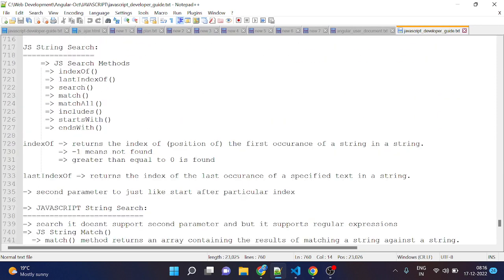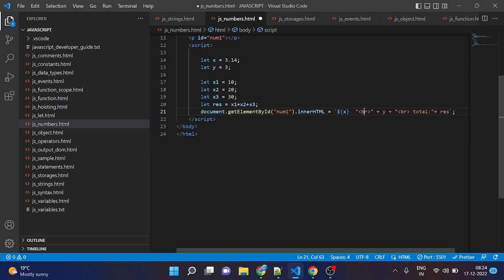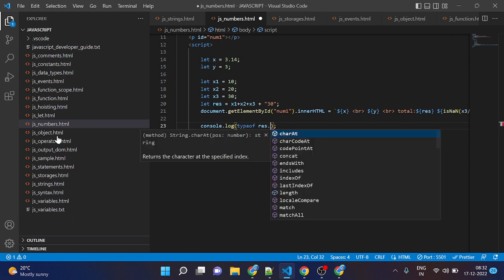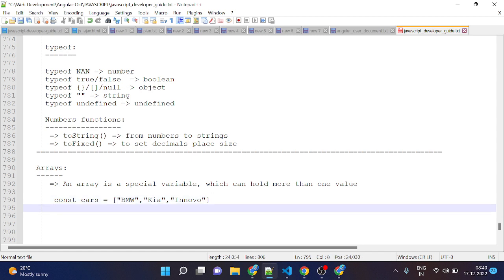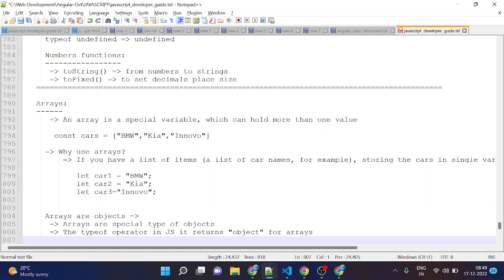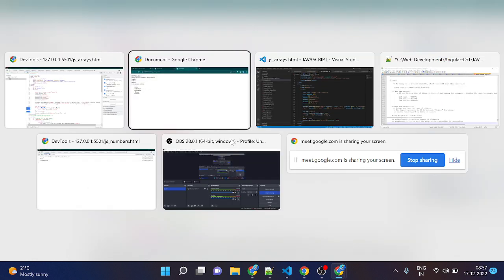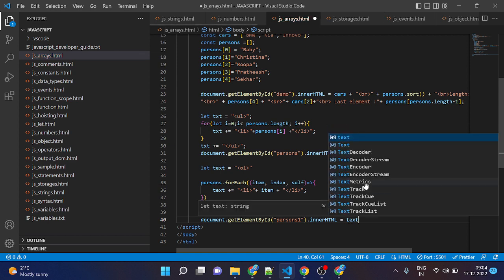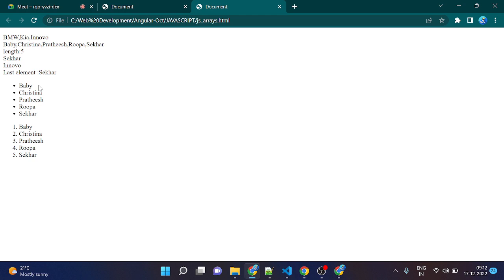JAVASCRIPT CLASS-11: (JS ARRAYS)2022 12 17 08 16 20